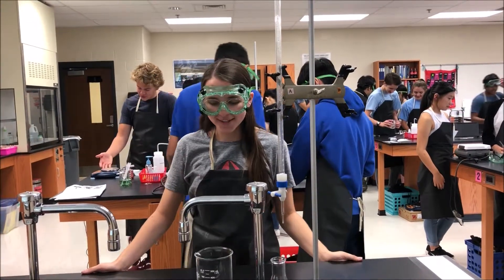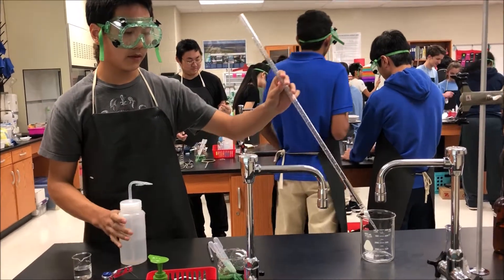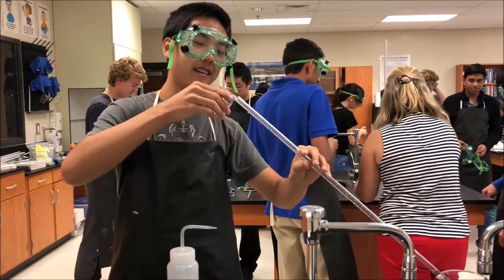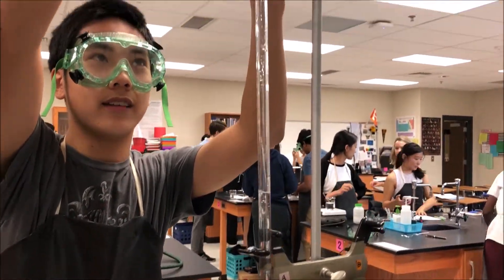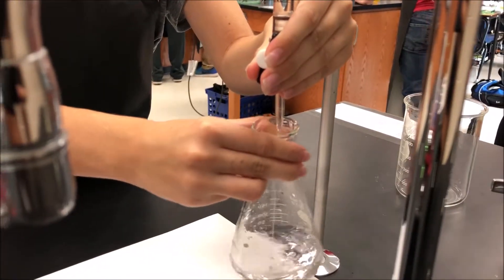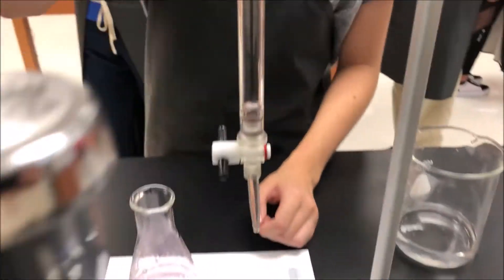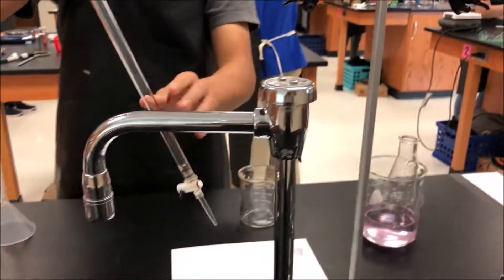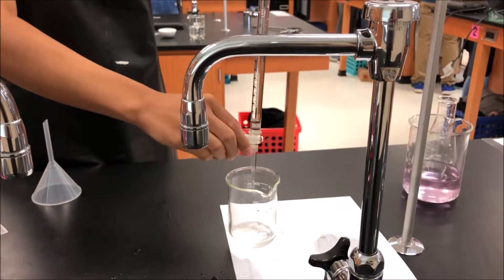Setting up and Performing a Titration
AP Chemistry Lab Techniques Quiz Video

Eric Chen
Annabelle Marshall

Dr. Edwards